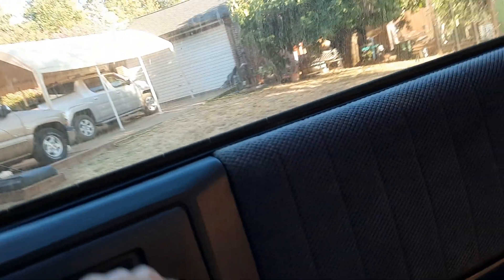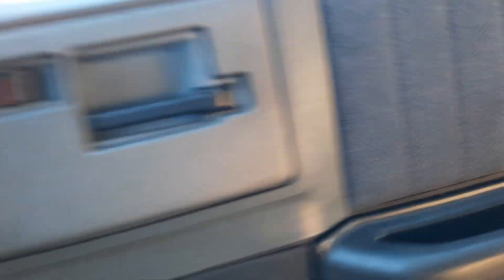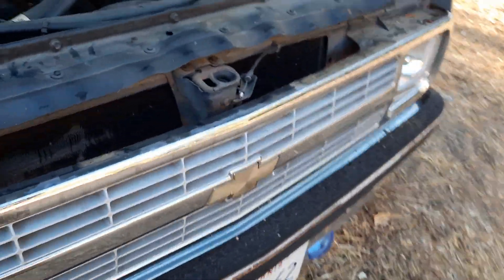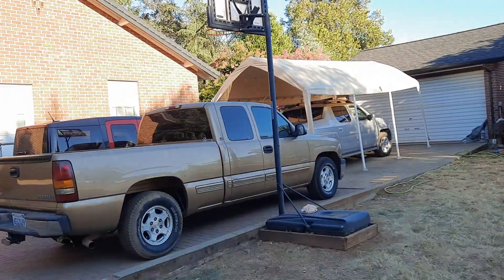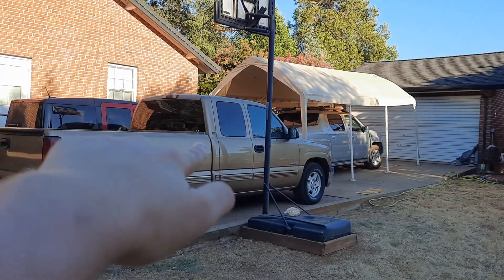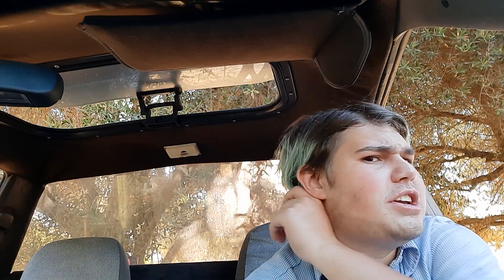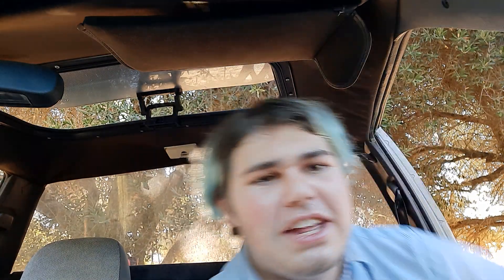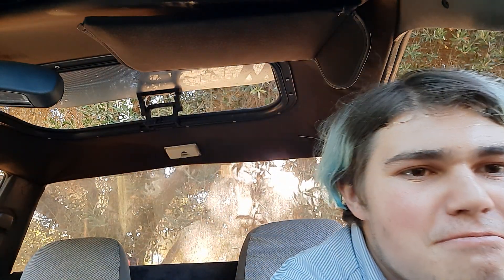Angels Camp part 4 : Back in amador county and working on the 1992 chevrolet s10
In this video i'm back in amador county and I give an update about my 1992 chevrolet s10 pick up truck